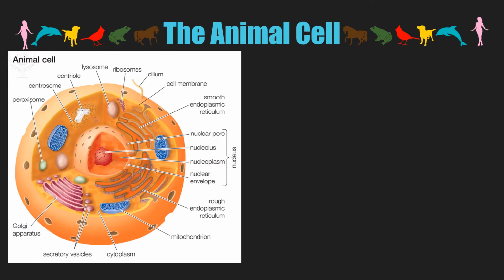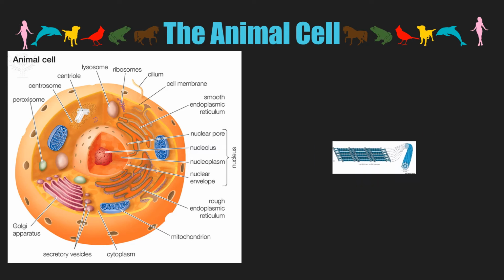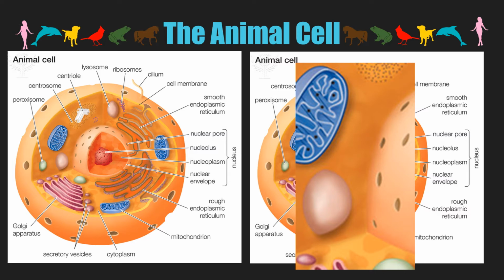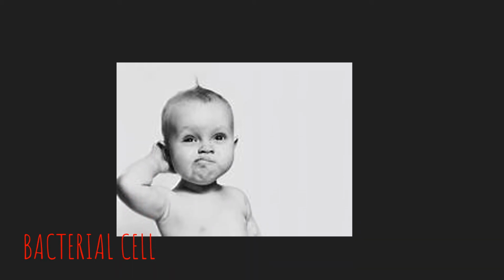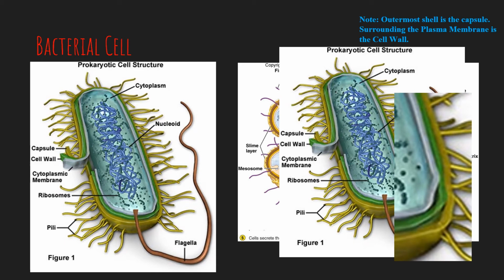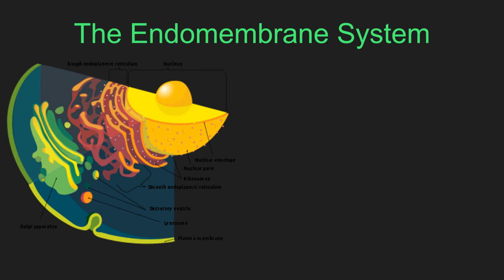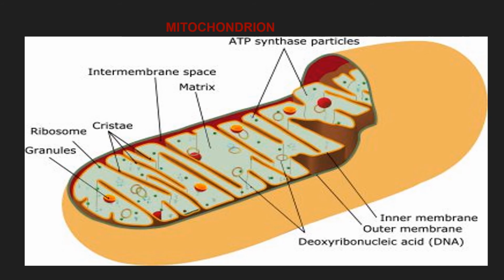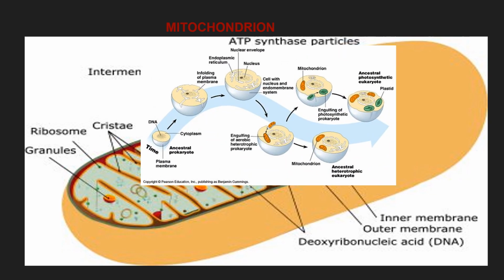BIOL 2107k Cell Biology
Princess Hayes ~ Kaela White ~ Blessy Varghese

BIOL 2107k GSU

Spring 2018